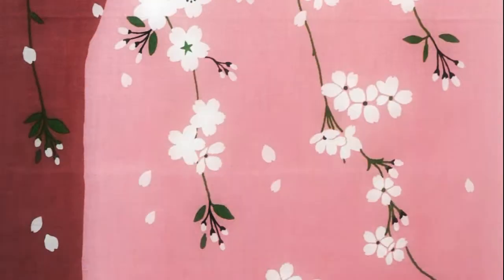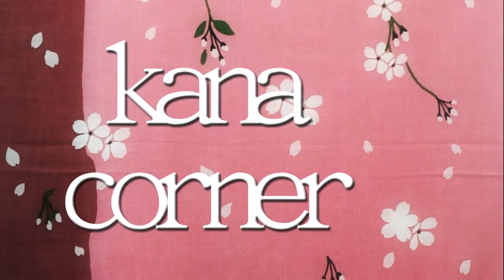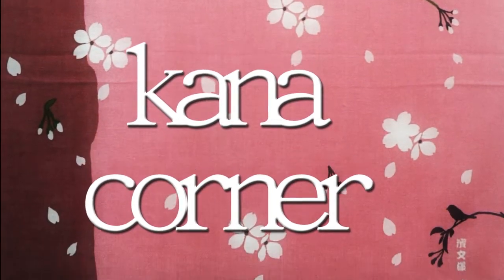The Kana Corner - Learn Hiragana - Episode 9 - も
Episode 9 of the Kana Corner, dealing with the hiragana も.
も (pronounced 'mo') looks like a fishing hook with 2 stuck on it.
If you put one worm you get a fish, if you put MOre worms, you get MOre fish.
Get the drift? and like Daphne says "MOre fish, MOre sushi!"

made by Mishel Sabbah
hosted by Daphne Tenne
special thanks to Nir Zammir and Yonatan ben Yaakov